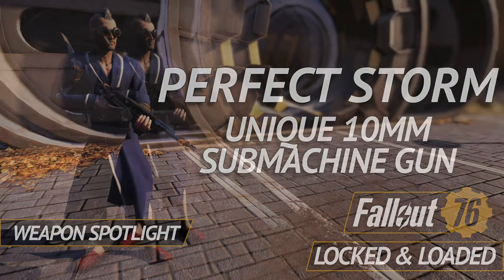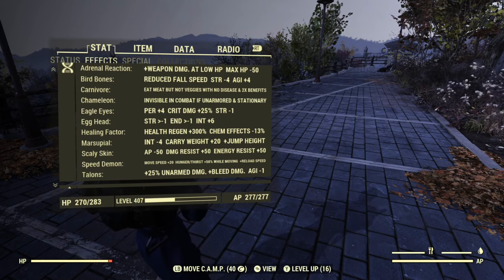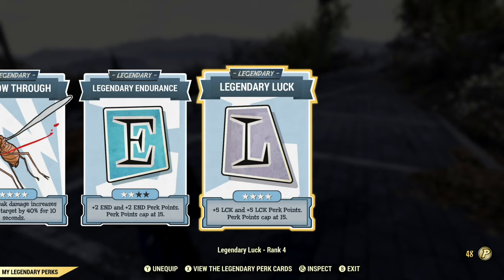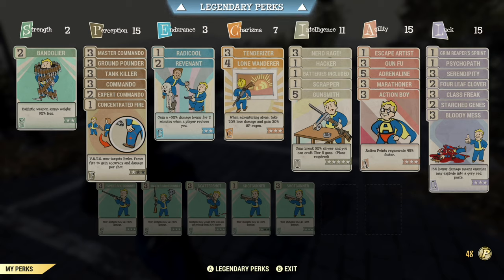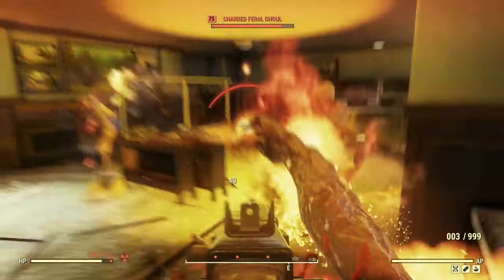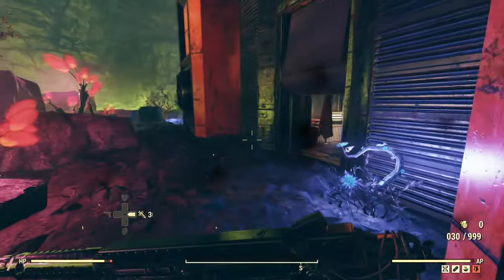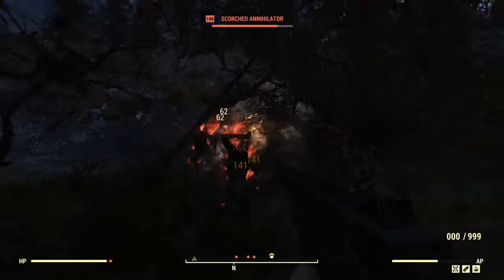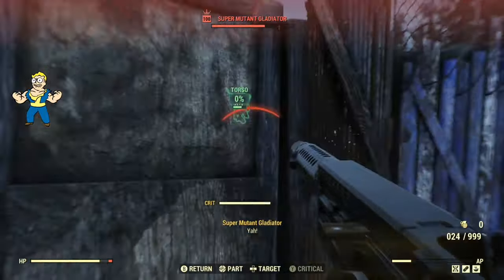Perfect Storm - Fallout 76 Weapon Spotlight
In today's video we'll take a look at The Perfect Storm, a unique 10mm Submachine Gun that adds burning damage. You get the weapon by completing the Cold Case side quest and can modify it using standard 10mm Submachine Gun mods. This weapon is ideal for lower level characters, but we'll try to maximize it's effectiveness and see what it can do on a high level character.

0:00 Intro
1:11 Weapon Overview
2:35 Mutations Overview
3:57 Legendary Perks Overview
6:17 SPECIAL & Perk Cards Overview
9:33 Testing on Ghouls at Whitespring
13:08 Testing in The Deep
15:58 Testing on a Behemoth at Solomon's Pond
17:15 Testing on Scorched & a Scorchbeast at a Fissure Site
18:39 Testing on Super Mutants at Huntersville
22:33 Conclusions